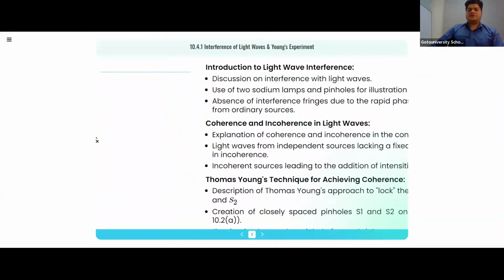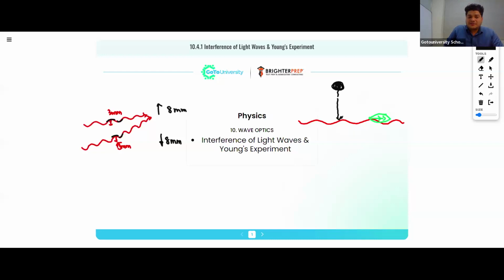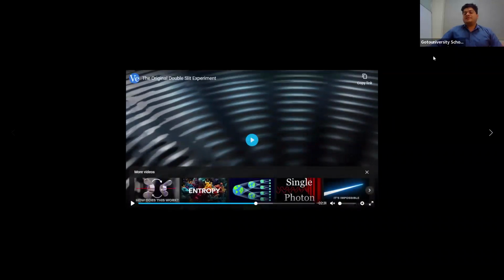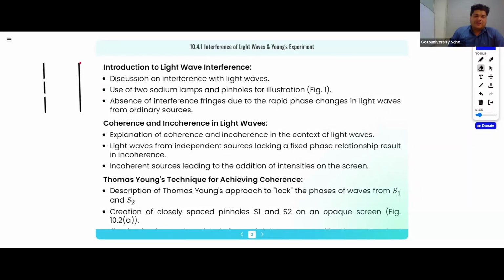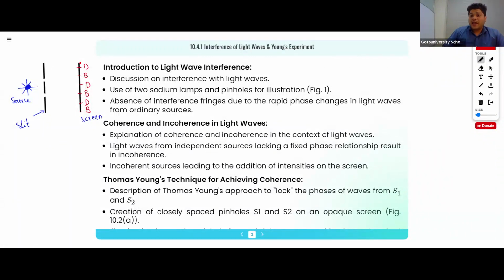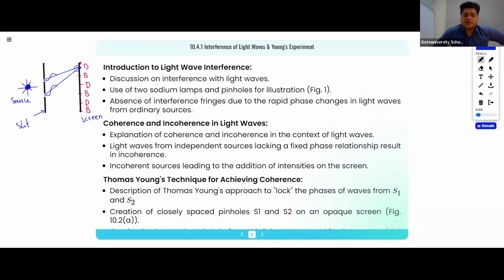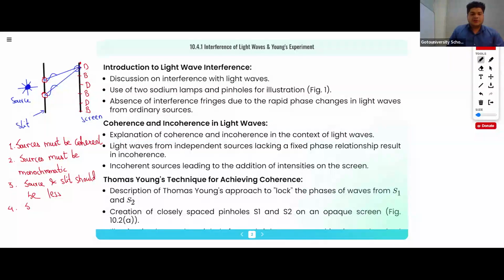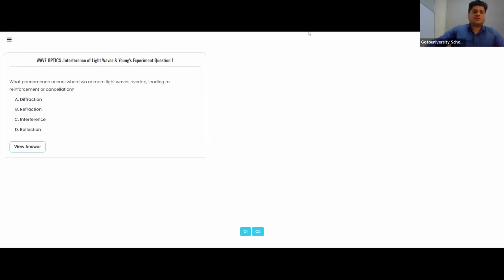Interference of Light Waves & Young's Experiment Explained | CBSE Class 12 Physics Chapter 10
Chapter No. 10 - Wave Optics
Topic: Interference of Light Waves and Young's Experiment

In this video, we'll embark on an enlightening journey into the captivating world of interference of light waves, exploring the phenomenon of light waves overlapping and creating intricate patterns of brightness and darkness. Join us as we unravel the mysteries behind interference, understand its principles, and explore its practical applications in various fields of science and technology.